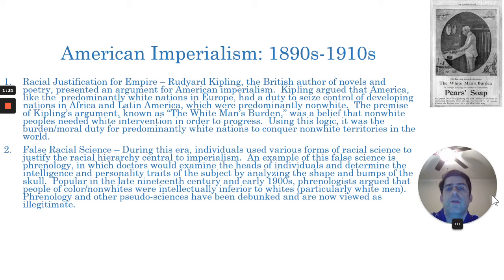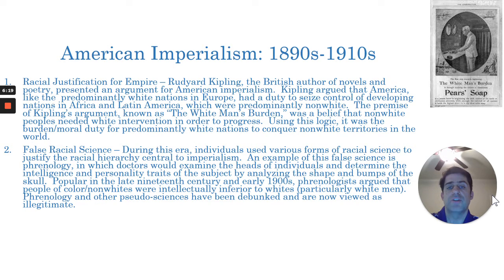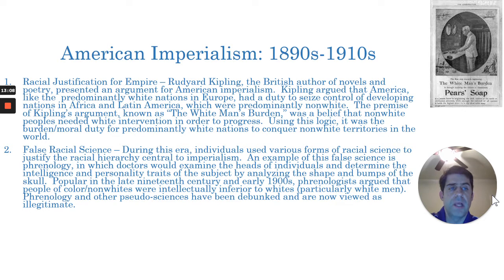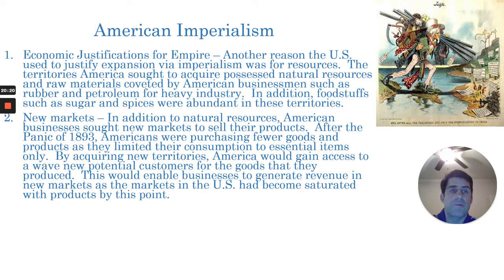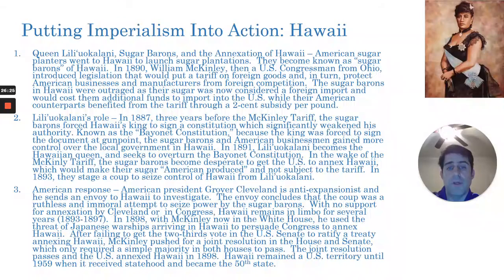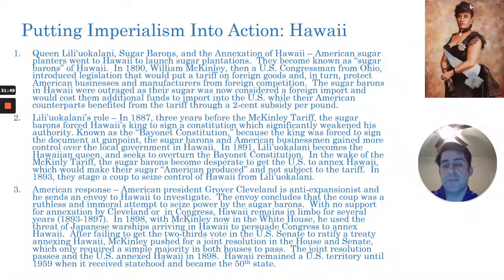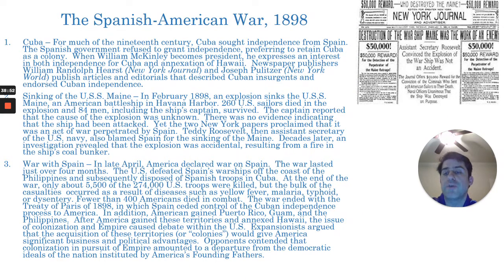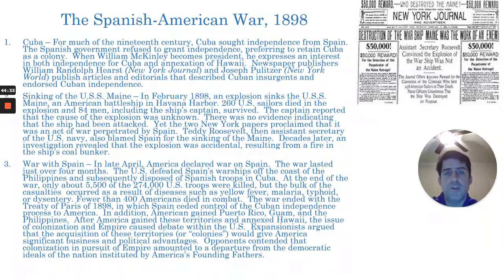HST 131 Lecture 16 - Scott Blusiewicz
This lecture discusses American foreign policy from the 1890s-1910.  It features an examination of the racial and economic justifications for American imperialism, the annexation of Hawaii, and the Spanish-American War.